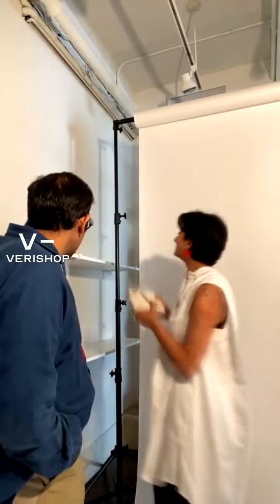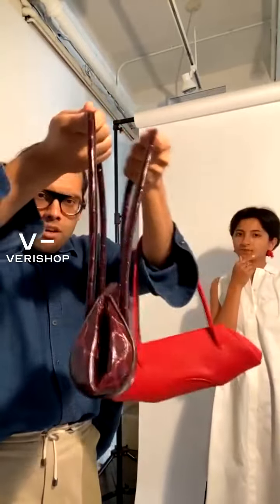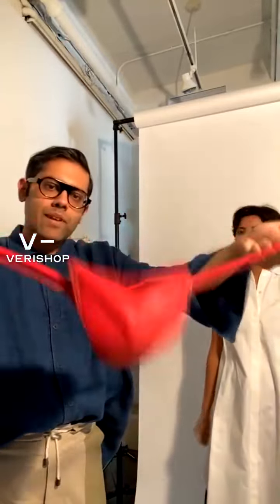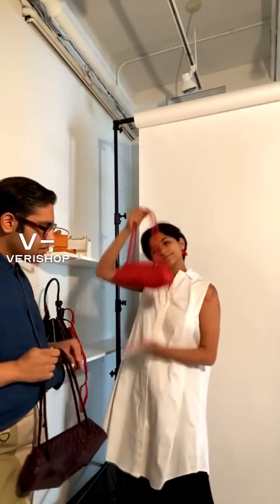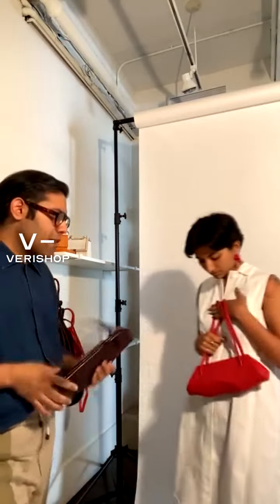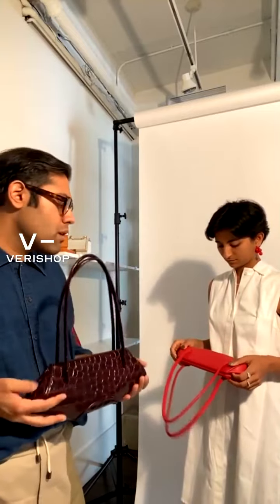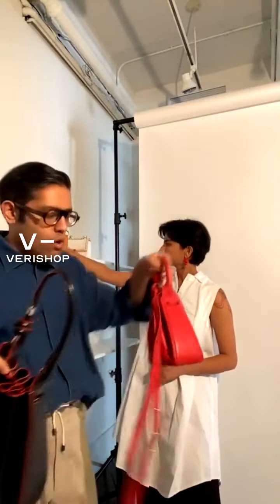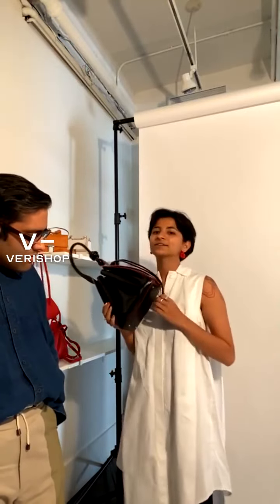Behno Mary Bag Mini Review